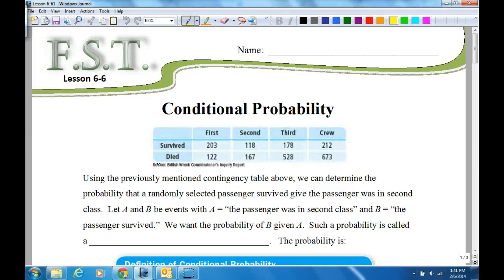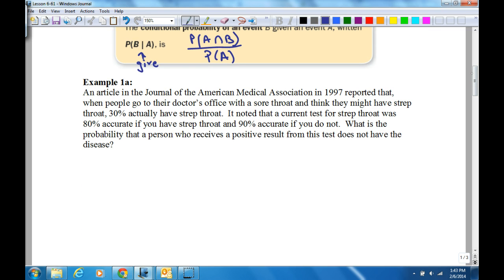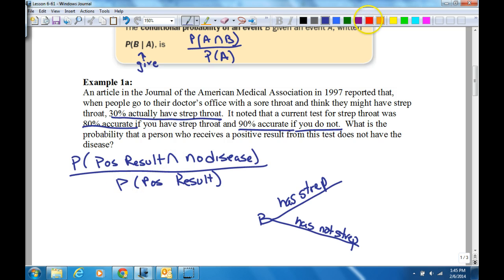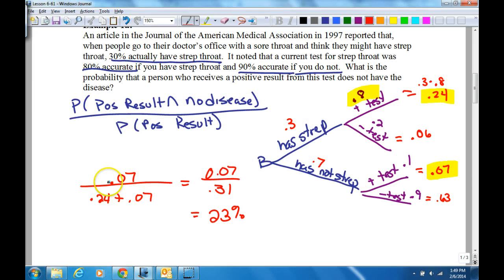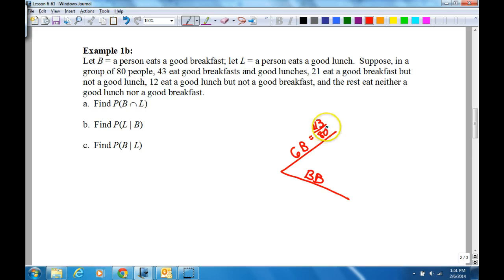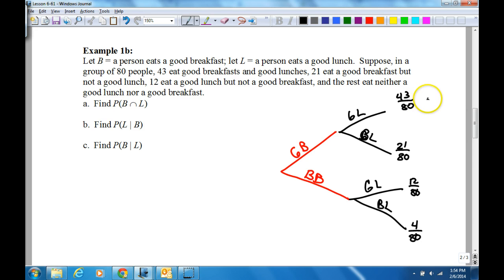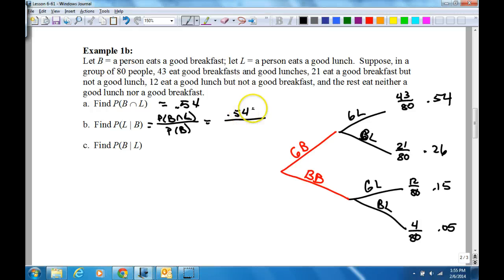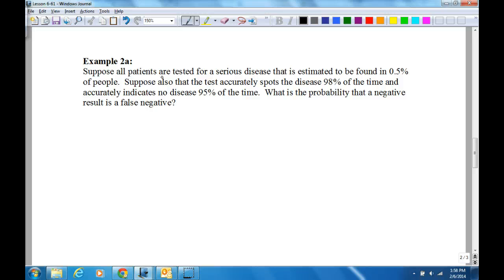FST Conditional Probability 6-6